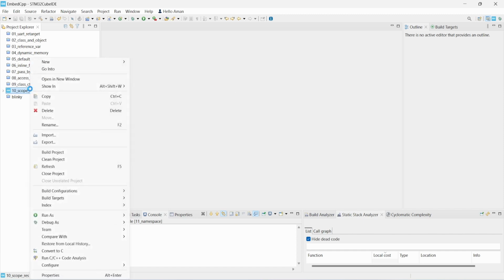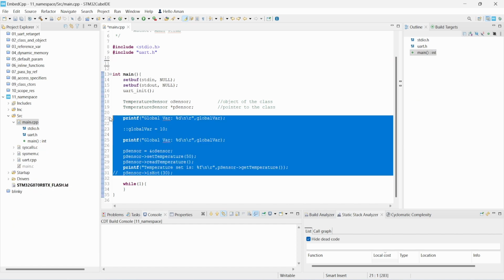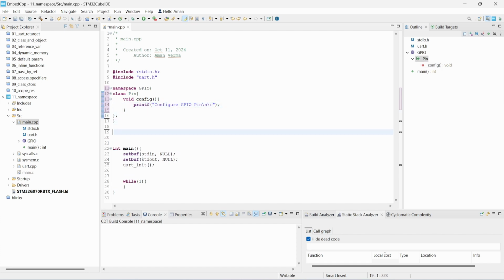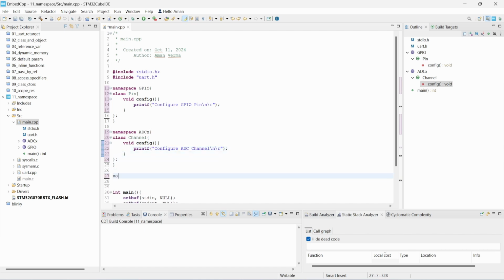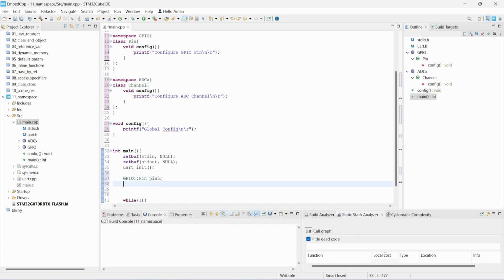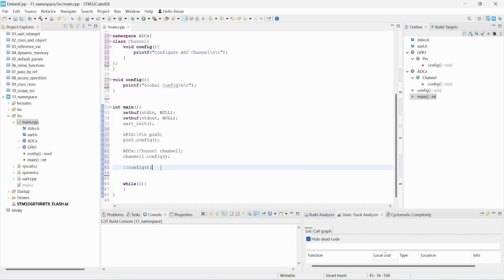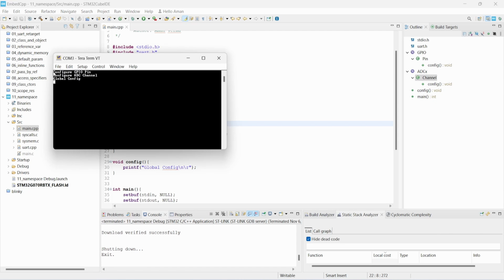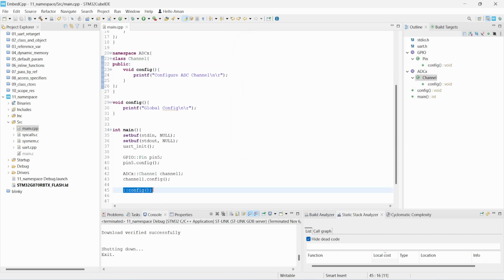Namespace in Embedded C++